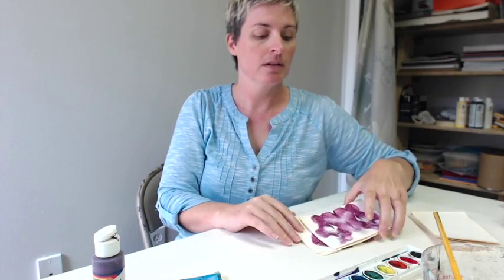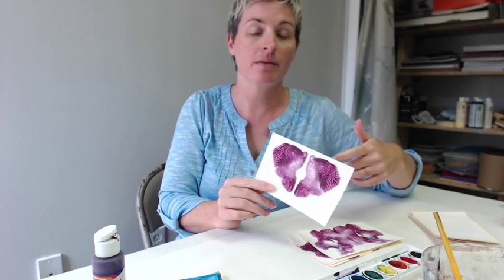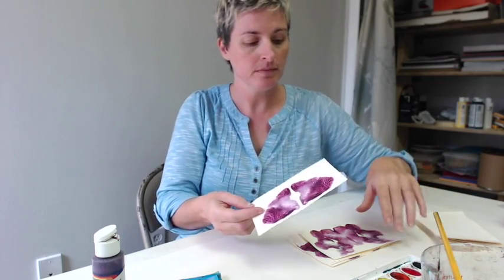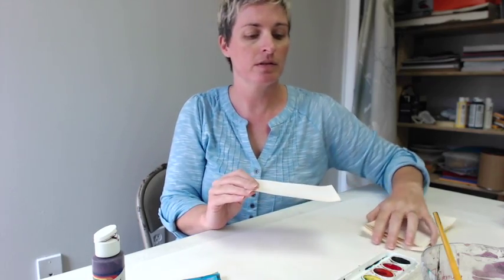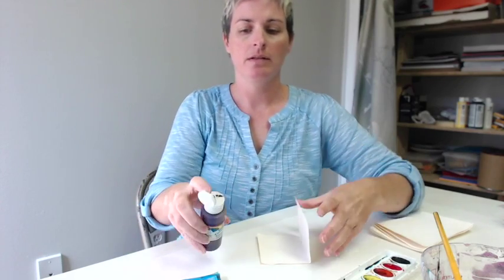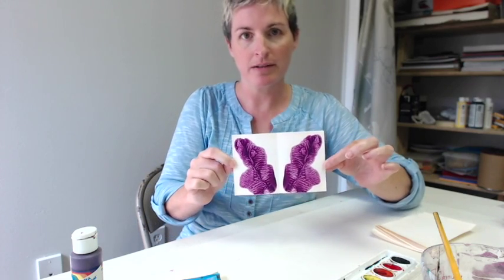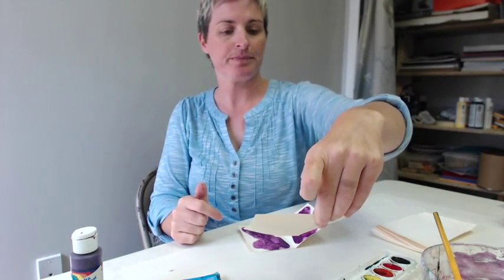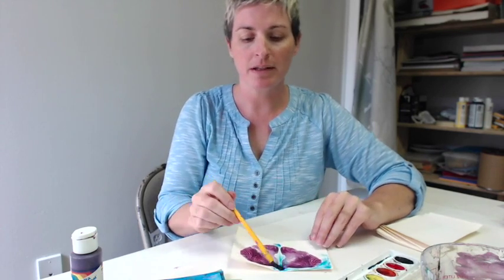Demo of ink blot